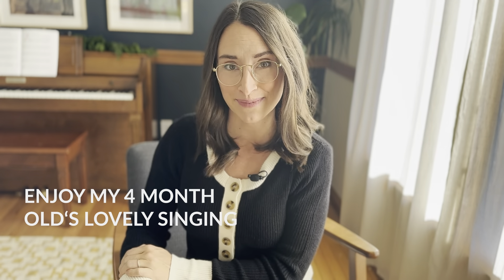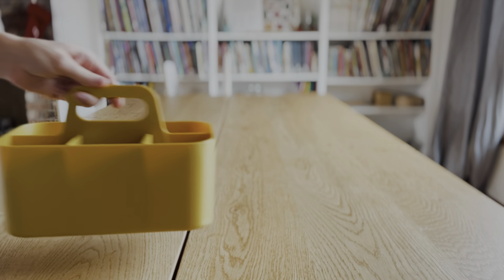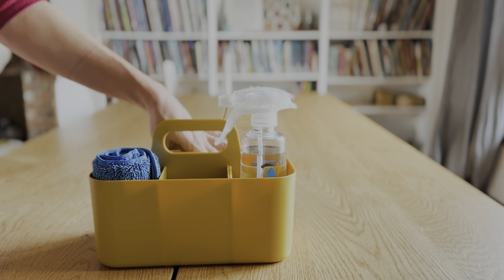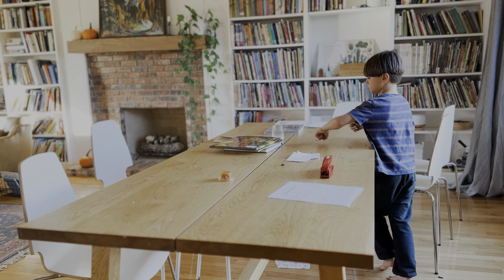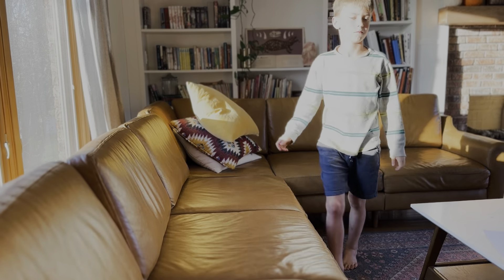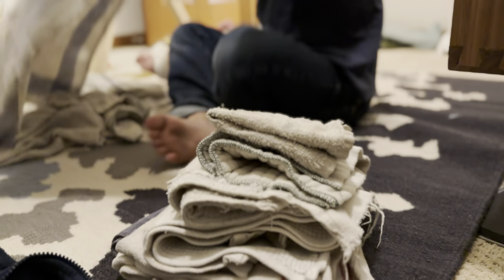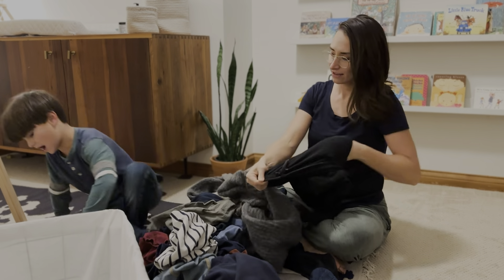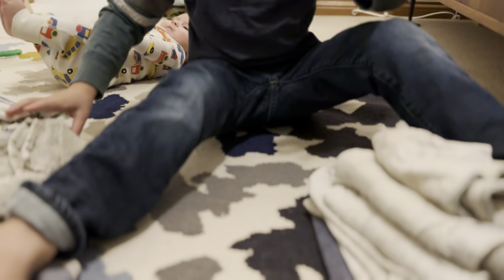How to Teach Kids to Clean and Work | My Method of Keeping my House Clean With Kids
Keeping your house clean while homeschooling is a challenge. Housekeeping is my biggest challenge as a homeschool mom. Being home a large portion of the day and learning in it creates lots of messes, so how can you keep it clean, but still maintain a positive learning environment? As well as teach your kids to participate in housework without paying them or bribing them with toys, candy, or other tangible items?

Over the years I’ve figured out a method that works well for our family, one where:

✔️my kids work and clean because they know they’re a member of the family and it’s their duty to participate. They are not compensated.
✔️theres a balance between cleanliness and learning. I.e. the house gets cleaned on a regular basis, but it’s not the focus of our lives and there is space for experimentation and learning.